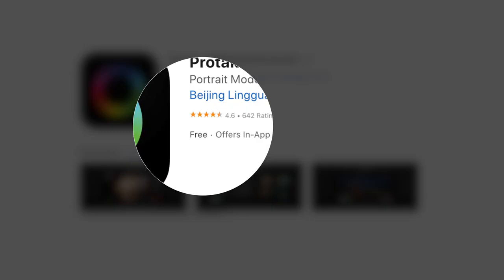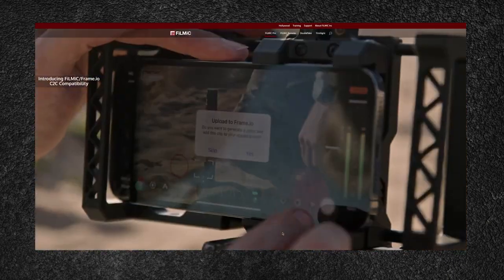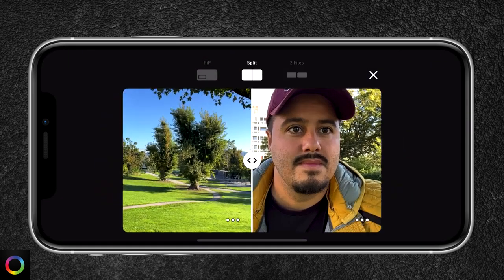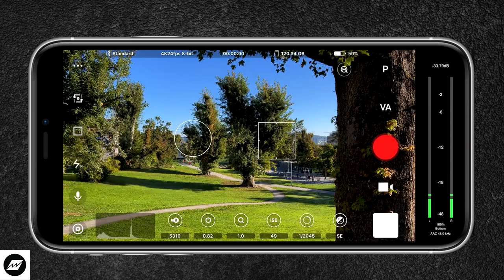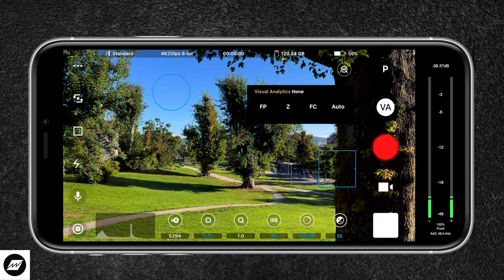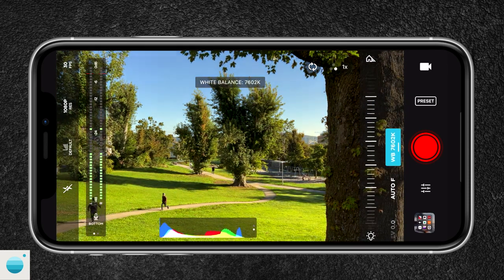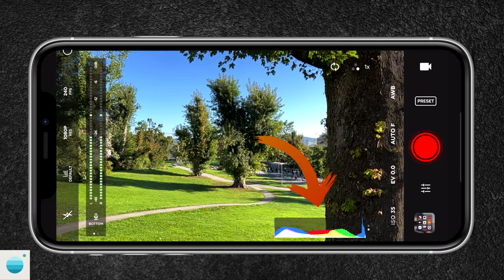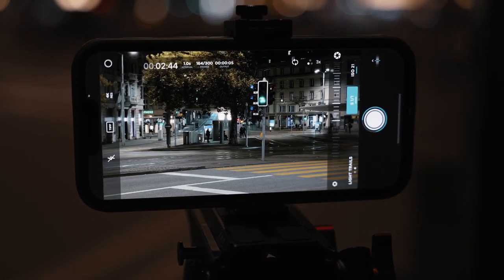Best Camera App For iPhone! Better Than FiLMiC Pro?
MY SMARTPHONE GEAR:
► MAIN SMARTPHONE
► FAVORITE GIMBAL
► BEST MICROPHONE
► QUALITY POCKET LIGHT

MY CAMERA GEAR:
► MAIN CAMERA
► SECOND CAMERA
► BEST ALL-AROUND LENS
► MAIN LENS FOR "TALKING HEAD"
► BEST GIMBAL
► BEST VIDEO LIGHT
► SOFTBOX FOR VIDEO LIGHT
► BEST MONITOR
► BEST WIRELESS MIC
► SHOTGUN MIC FOR INCREDIBLE AUDIO